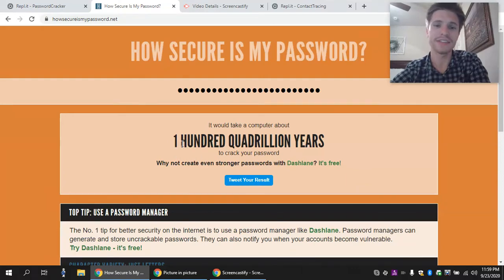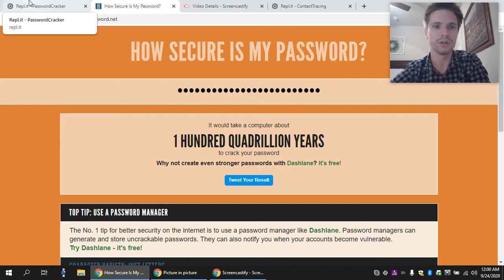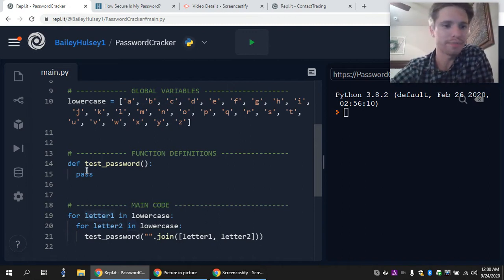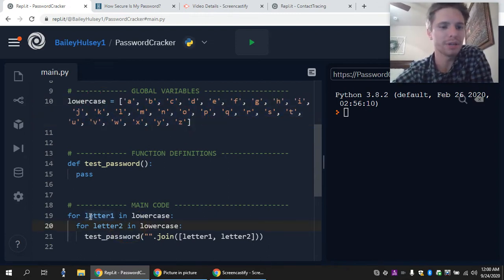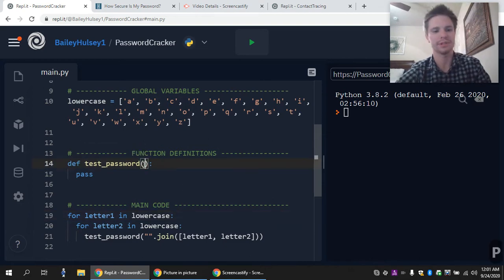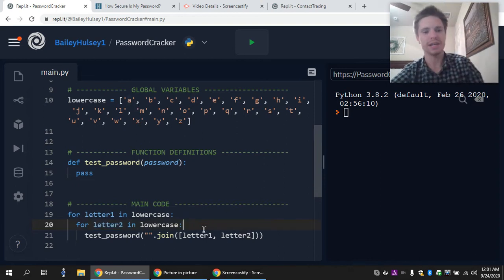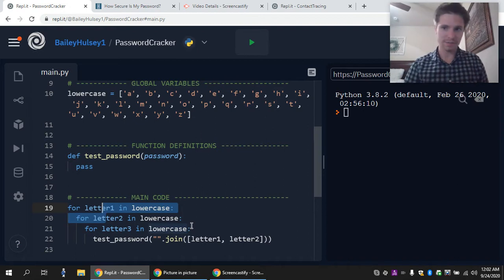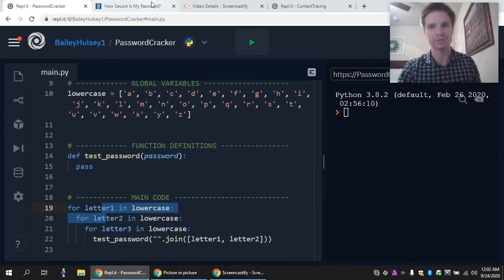Heuristics | Writing Good Code [5/6]